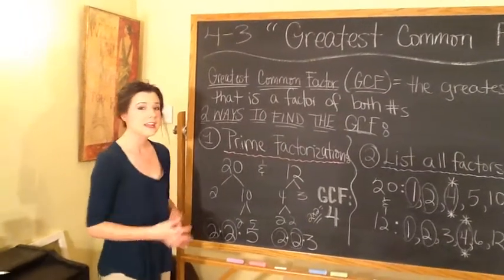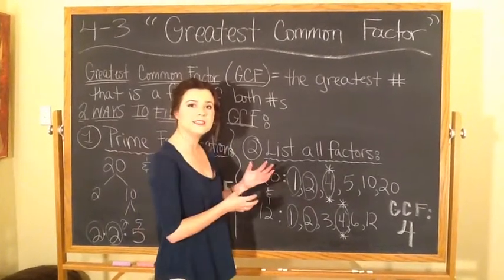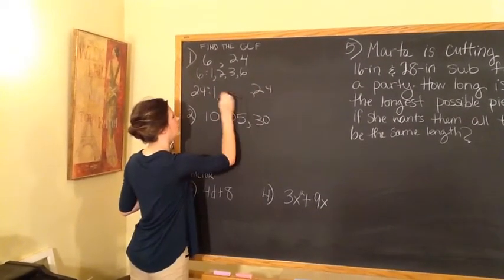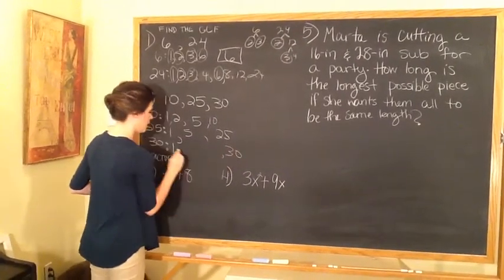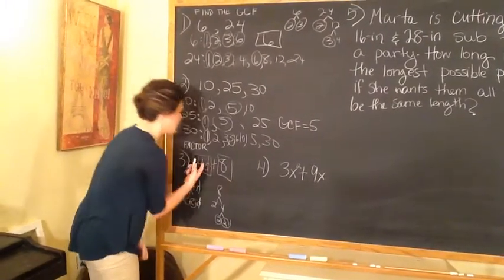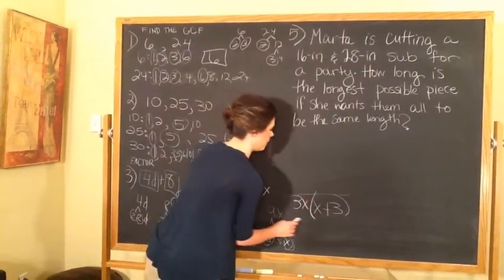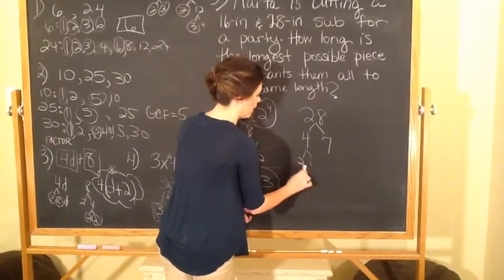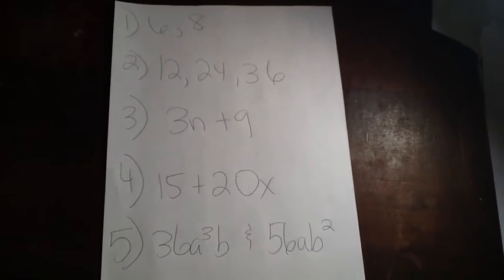FA Pre-Algebra Lesson 4-3